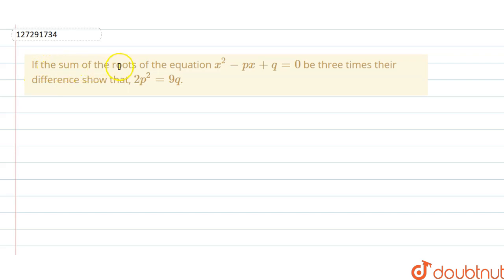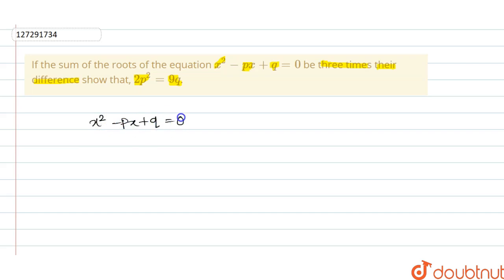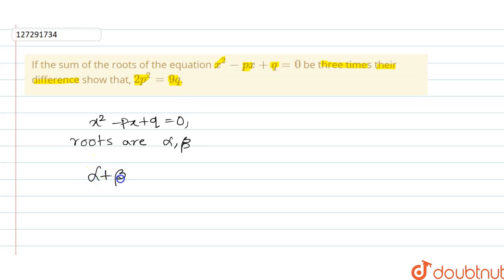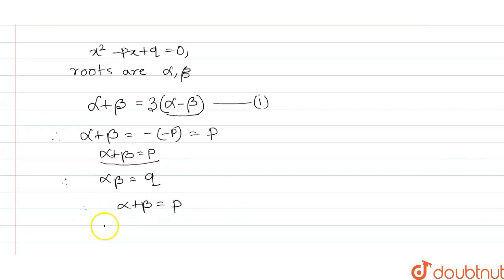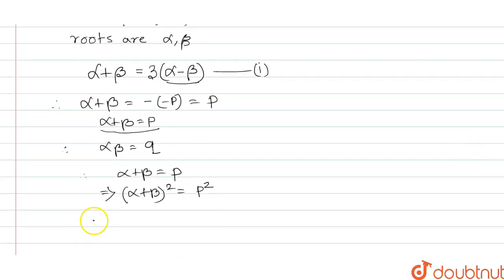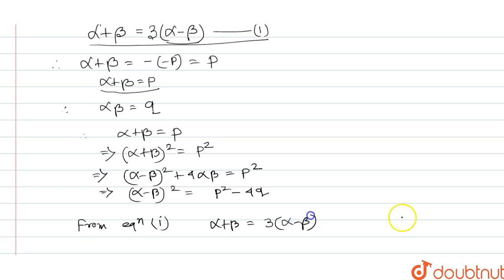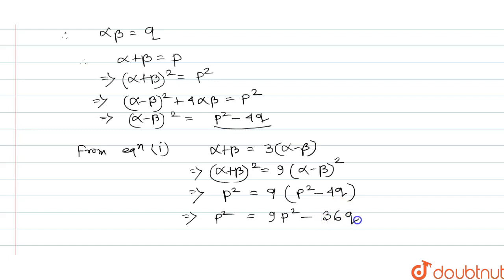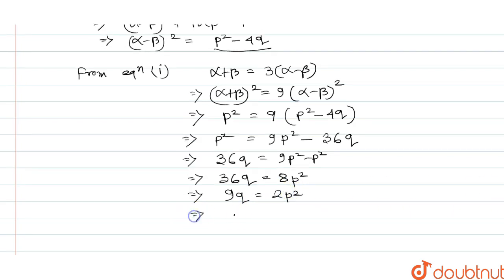If the sum of the roots of the equation `x^2-px+q=0` be three times their difference show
If the sum of the roots of the equation `x^2-px+q=0` be three times their difference show that, `2p^2=9q`.